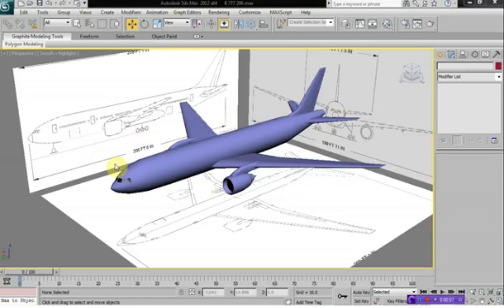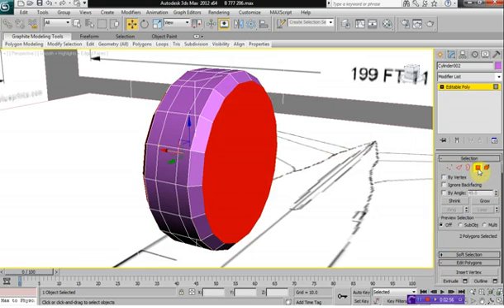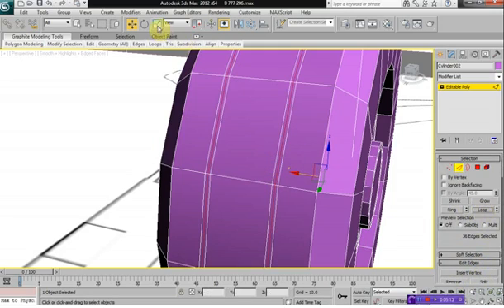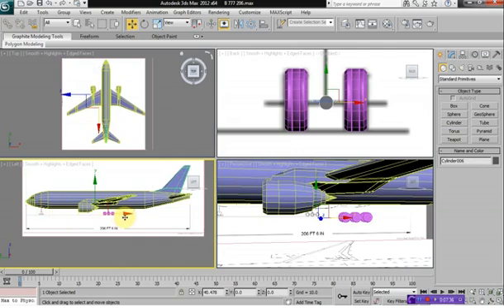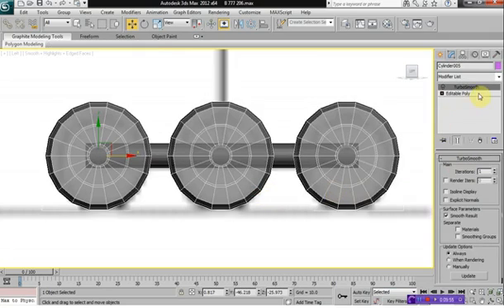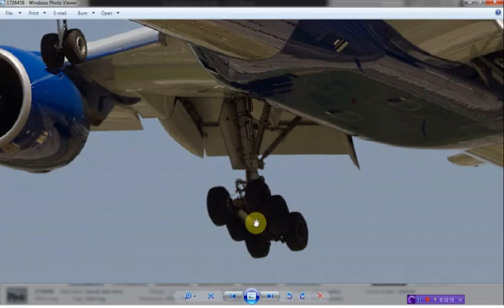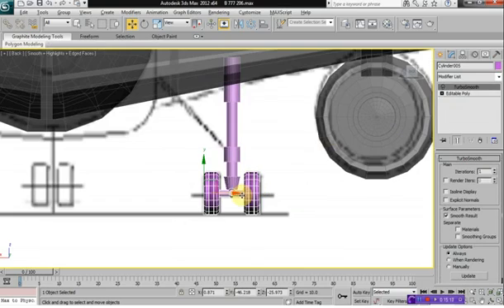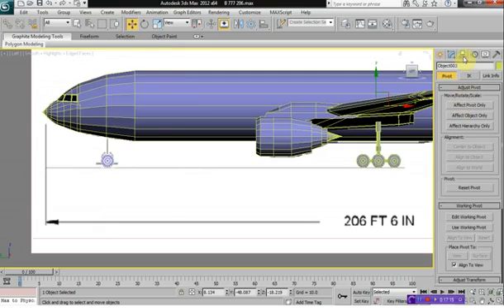How to model a Boeing 777200 Airline Part8 in 3d max tutorial